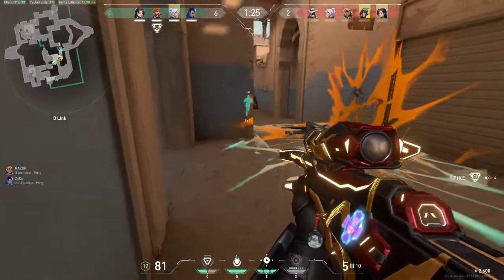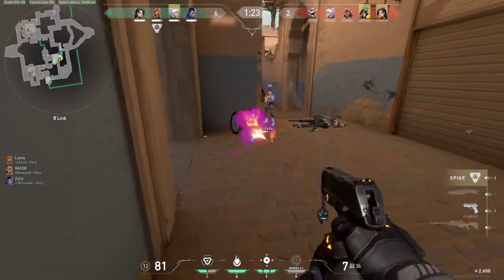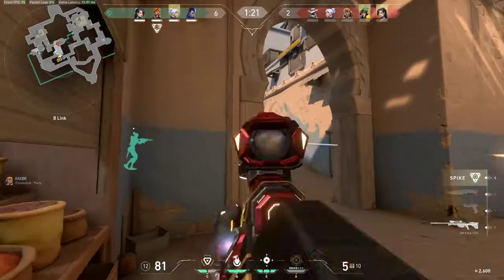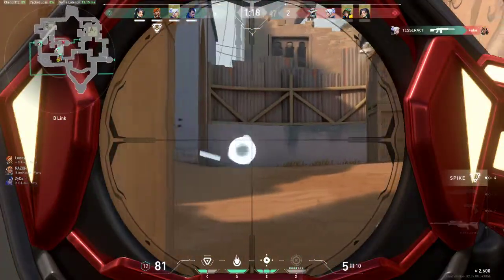Developing my Op skills in Valorant #2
✔️Valorant id: Loony

Players with me:
✔️@Nvsk Gaming
Valorant Id: Razor

✔️@ZyCo Gaming
Valorant Id: ZyCo

✔️@its Diaz
Valorant Id: Diaz

✔️SPEC:
Dedicated Graphic Memory Type: GDDR6
Dedicated Graphic Memory Capacity: 4 GB
Processor Brand: Intel
Processor Name: Core i5
Processor Generation: 9th Gen
SSD Capacity: 512 GB
RAM: 8 GB
RAM Type:DDR4
Processor Variant: 9300H
Clock Speed:2 .4 GHz with Turbo Boost Upto 4.1 GHz
Graphic Processor: NVIDIA GeForce GTX 1650
Number of Cores: 4